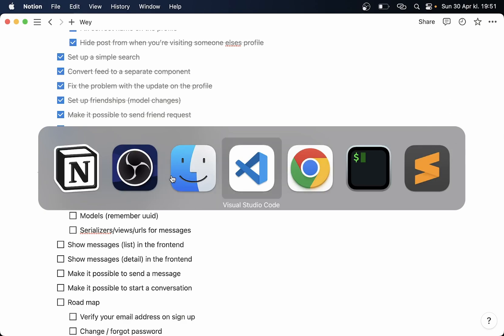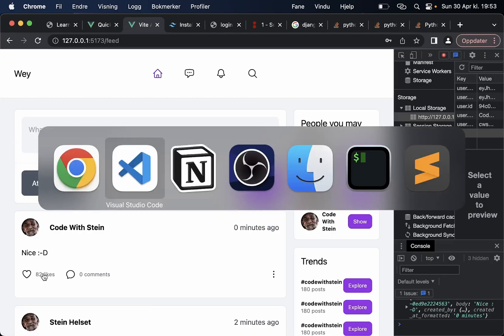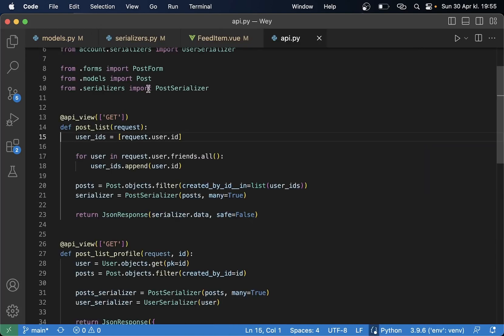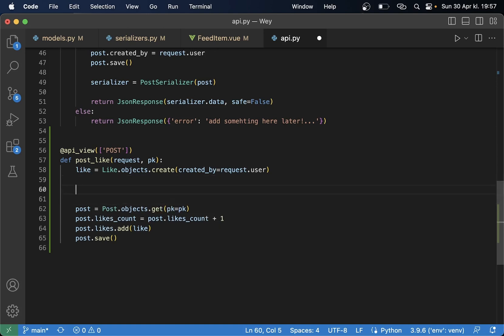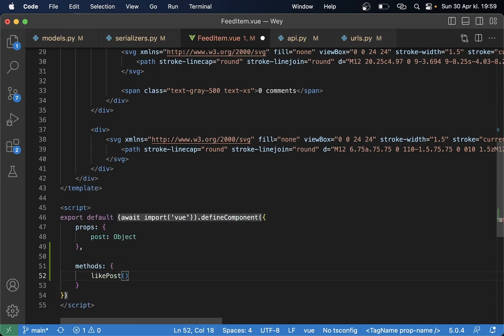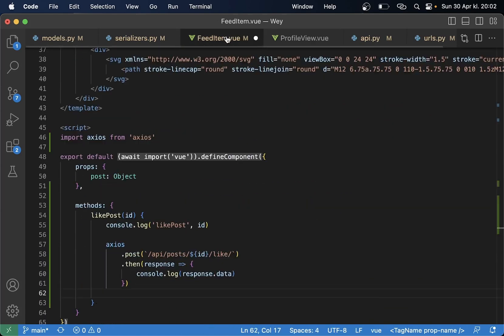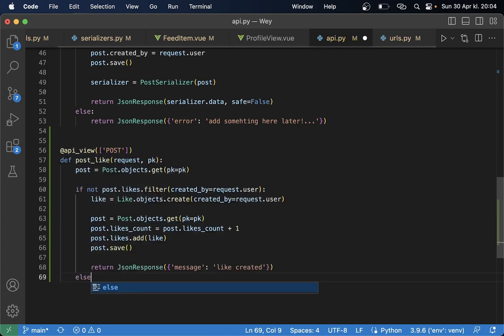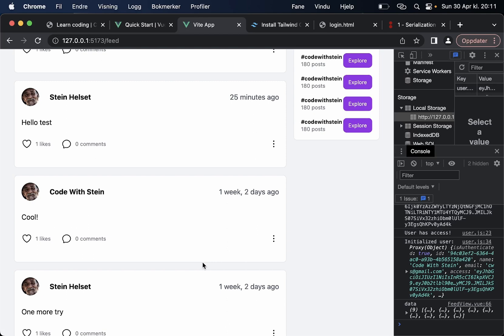Liking posts - Build a Full-Stack Social Network with Django and Vue 3 | Part 6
Welcome to my comprehensive Django, Vue, Django Rest Framework, and Tailwind course where you will learn how to build a fully functional social network from scratch!

In this part of the course, we will make it possible to like posts.

Support me

Important links